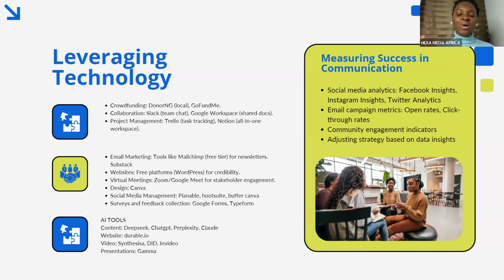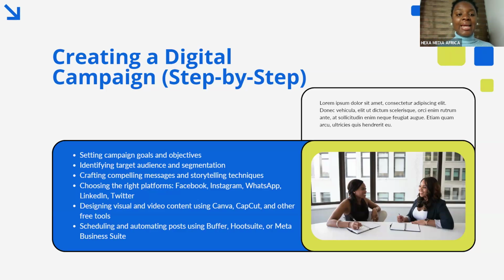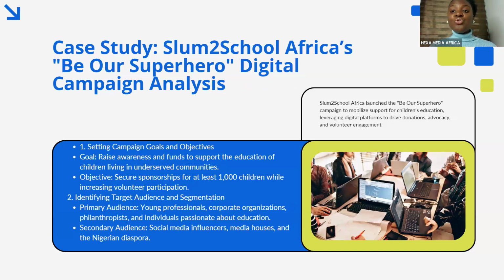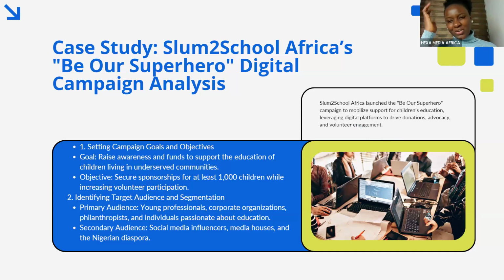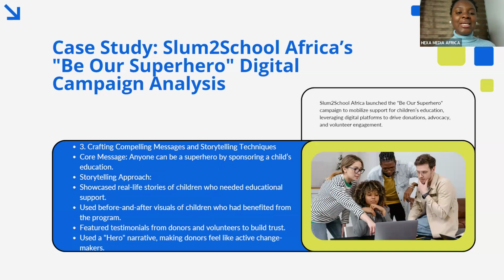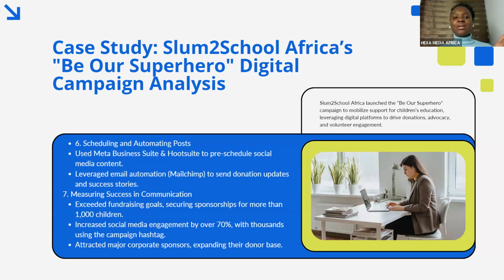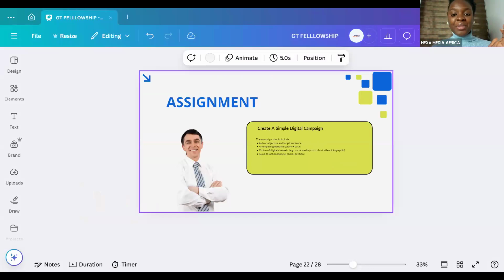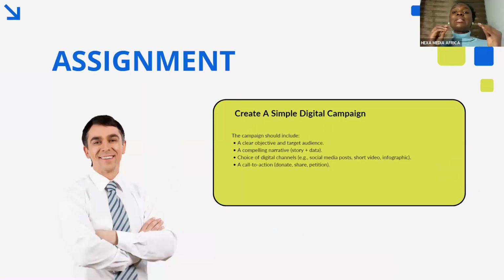Effective Communication & Advocacy | Starling Collective Fellowship Nigeria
Catch a recap of the insightful session on "Effective Communication & Advocacy" held on Saturday, February 15th. Facilitated by Emmanuella Imo, this session equipped fellows with essential skills for impactful communication and advocacy.

Key Highlights:
Developing persuasive communication strategies.
Mastering the art of storytelling for social change.
Building strong relationships with key stakeholders.
Advocating effectively for your community and your cause.

Watch now and gain valuable insights to enhance your communication skills and amplify your impact.
Emmanuella Imo is a distinguished social entrepreneur, nonprofit communications consultant, and speaker dedicated to driving meaningful social change across Africa and beyond. With over six years of experience in the nonprofit sector, she has cultivated a deep expertise in leveraging digital media and strategic communications to create lasting impact.

As the Founder and CEO of HEXA Media, a full-service digital marketing agency, Emmanuella has empowered over 2000 African nonprofits to harness the power of digital media, technology, and communication strategies. Her innovative approach has enabled organizations of all sizes to amplify their voices and accelerate their missions for social good.

Beyond her work with HEXA Media, Emmanuella is the visionary behind the Social Impact Marketing Summit, one of the leading marketing summits for African nonprofits. She also initiated the Humanitarians of Africa series and awards, celebrating and sharing the stories of over 40 African nonprofit founders, thereby spotlighting their invaluable contributions to society.
Emmanuella’s commitment to excellence has not gone unnoticed. She was named one of the Top 50 African Female Changemakers by the African Changemakers Platform.

Additionally, she serves as the 2nd Female President of the Nigerian Student Union in Cyprus and is actively pursuing a Ph.D. in Communications and Media Studies at Cyprus International University, where she also lectures. Her dedication to mentoring young women and aspiring nonprofit communication professionals highlights her passion for building the next generation of leaders in the sector.